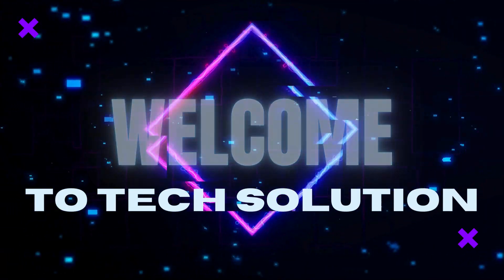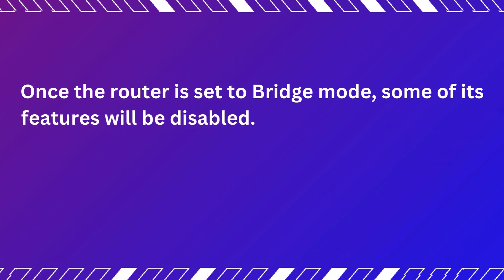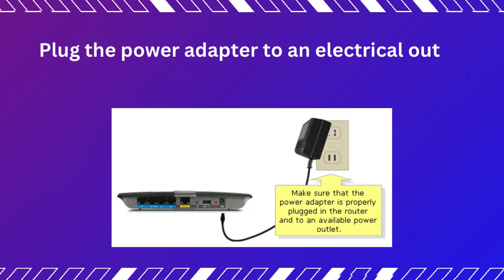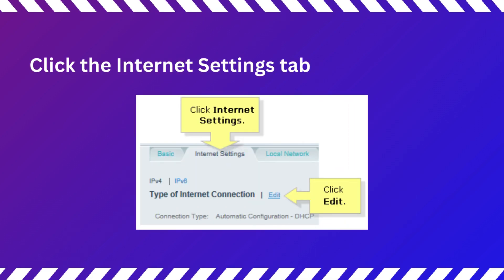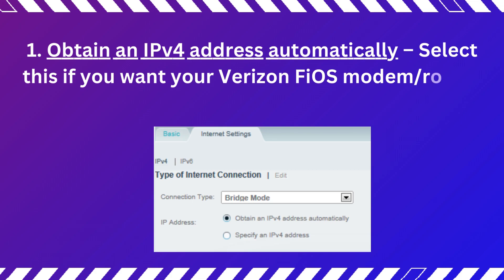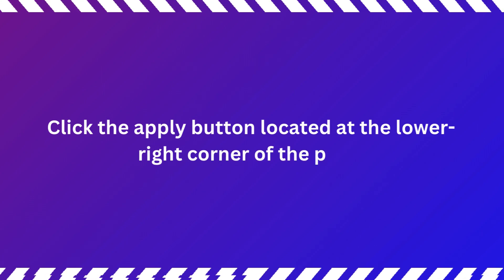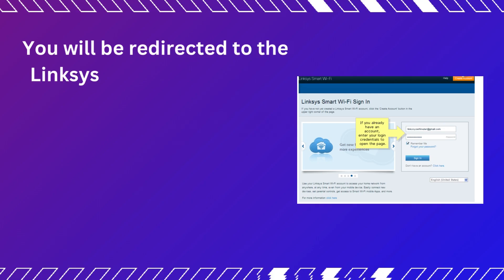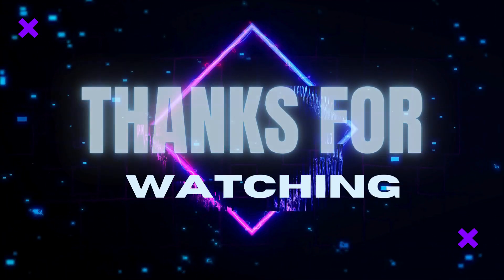Configuring a Linksys Smart Wi Fi Router to Bridge mode with Verizon FiOS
In this comprehensive tutorial, we will guide you through the process of setting up your Linksys Smart Wi-Fi Router to Bridge Mode with Verizon FiOS. By the end of this video, you will have a clear understanding of the necessary steps to optimize your network's performance and create a seamless connection.